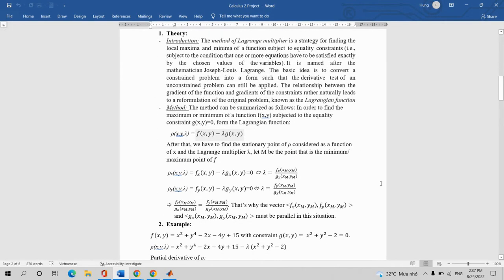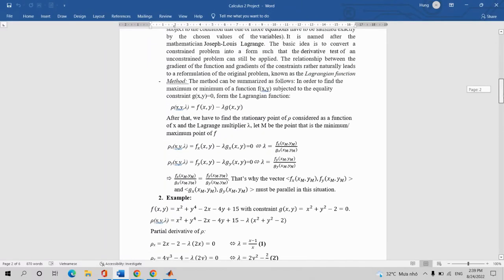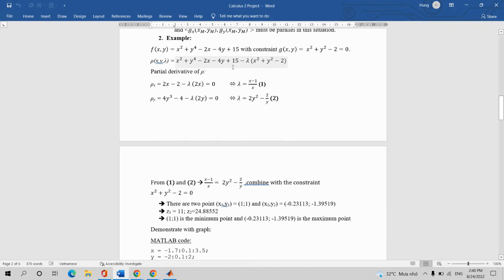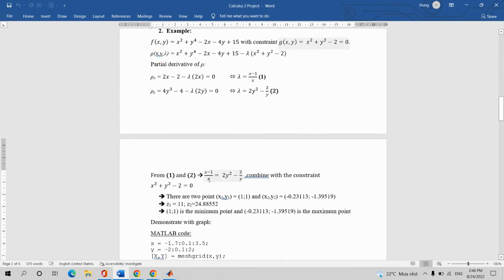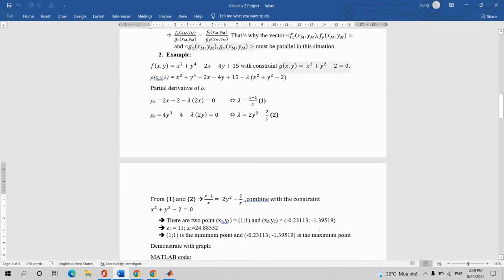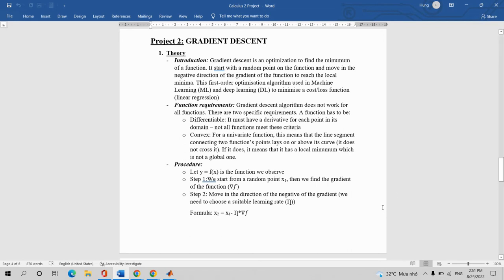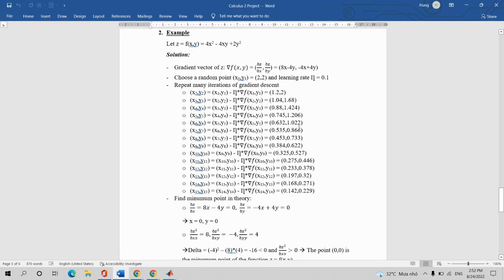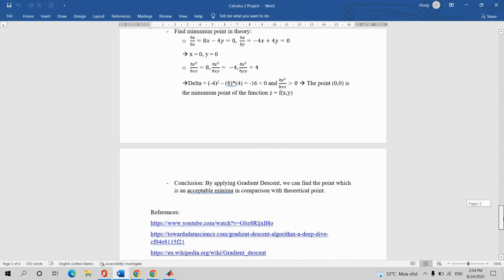Calculus 2 project_Semester 213: Dang Ngoc Hung Bui Dai Luong